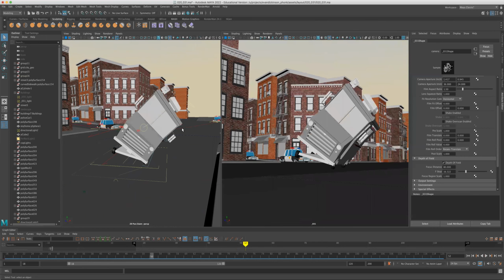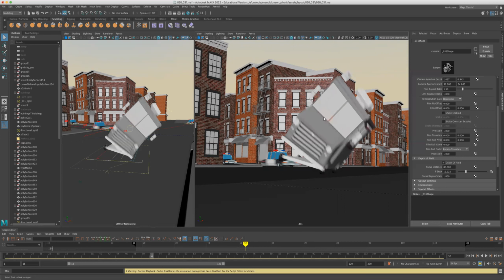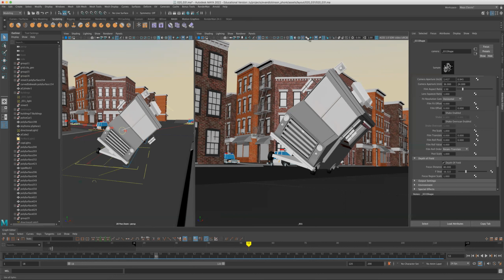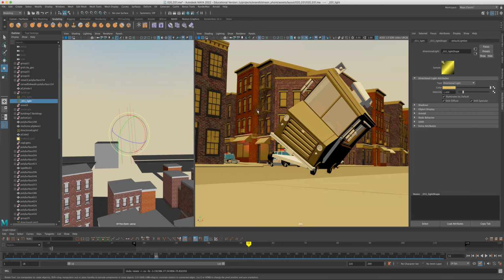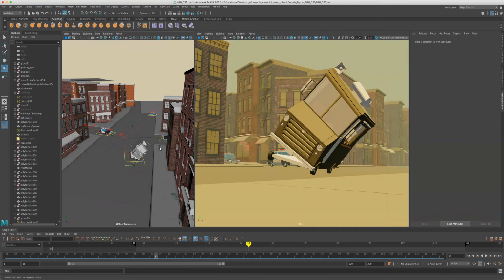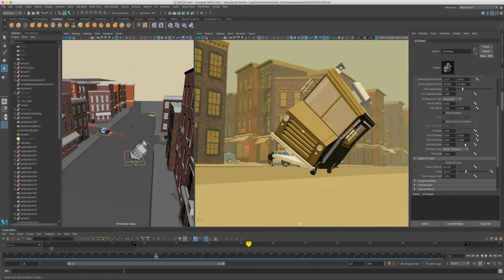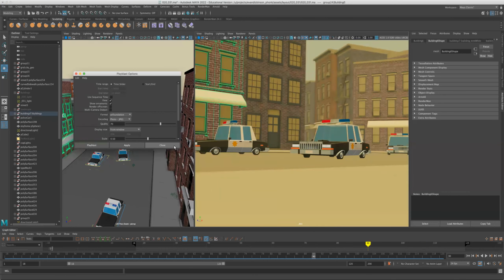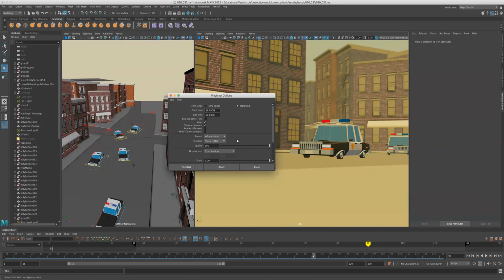Layout in Maya 101: Playblasting